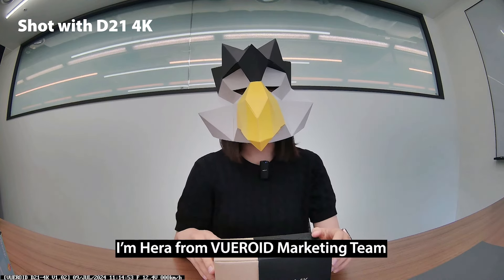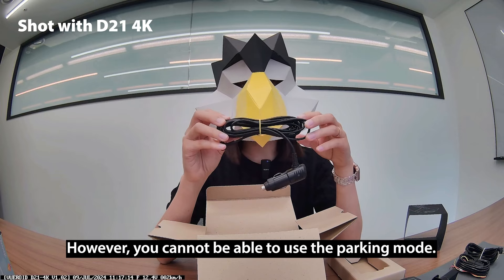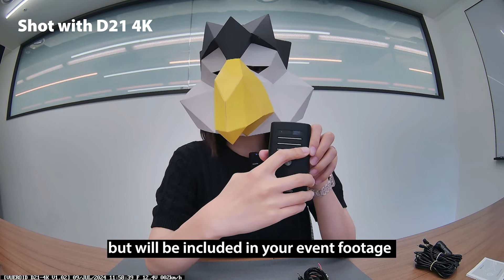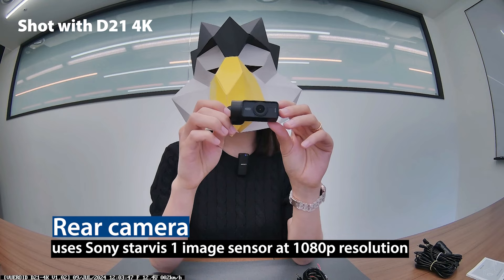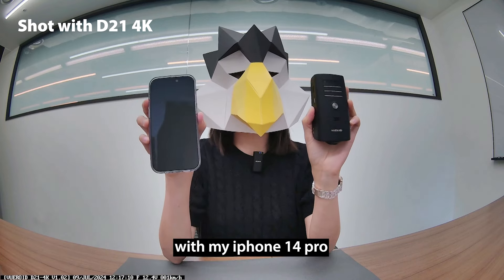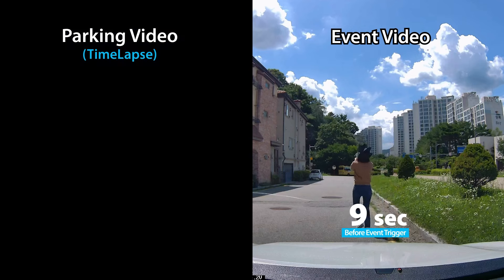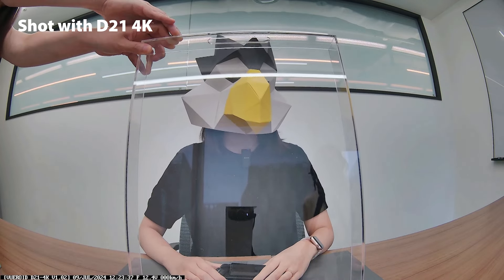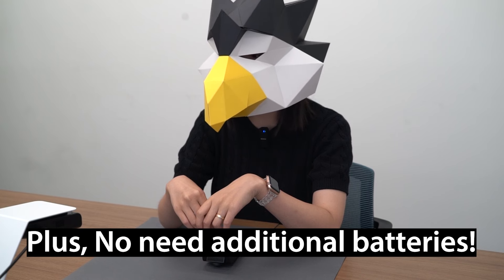VUEROID DASHCAM: D21 4K Unboxing X Review